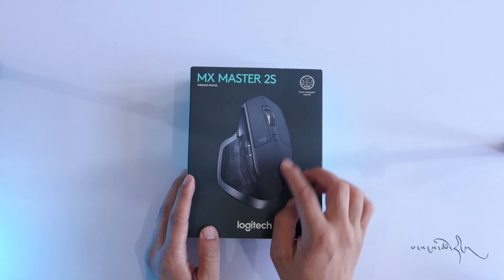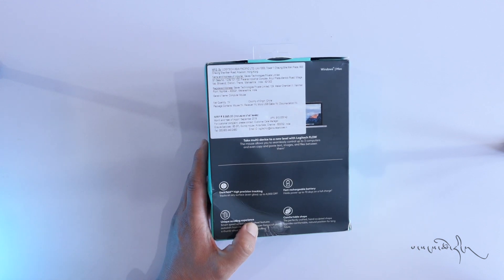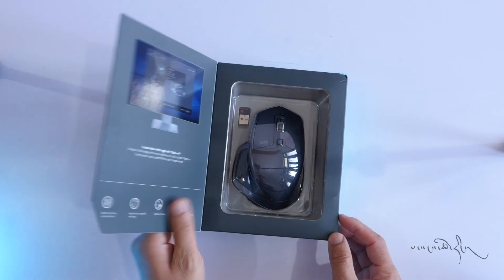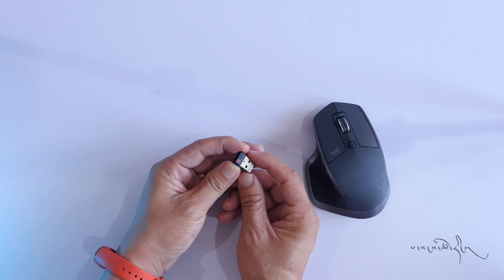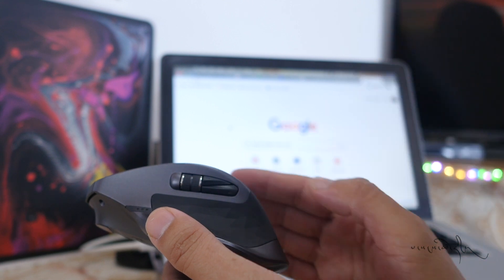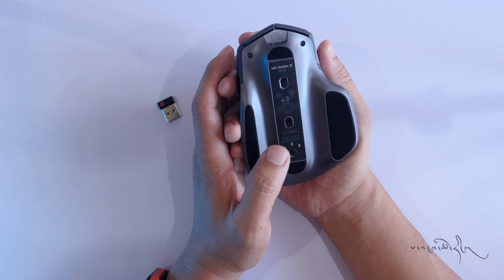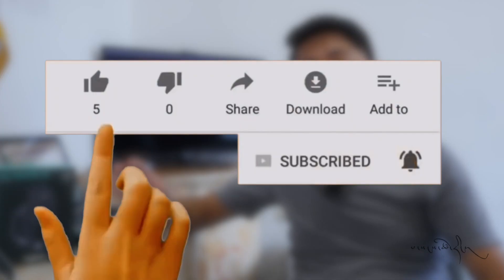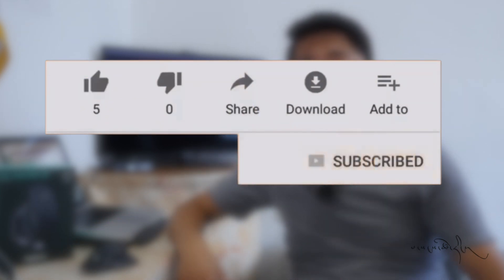Logitech MX Master 2s | 2019 still worth it?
It is unboxing and short review on Logitech MX Master 2s mouse. which I felt it is worth in 2019 because of the price. Features are awesome.
Logitech MX Master 3